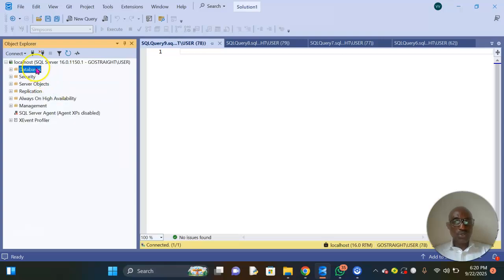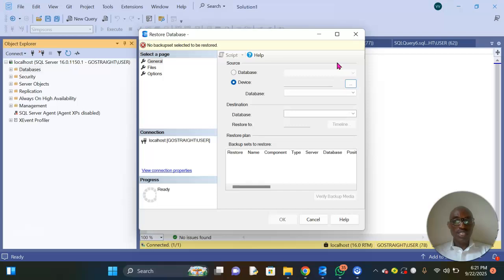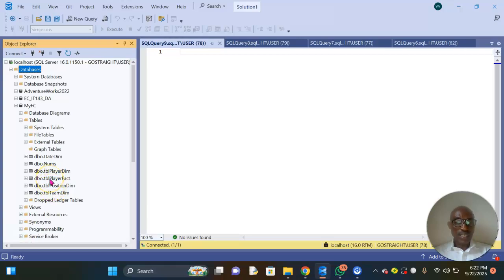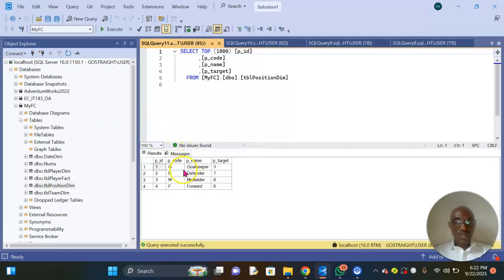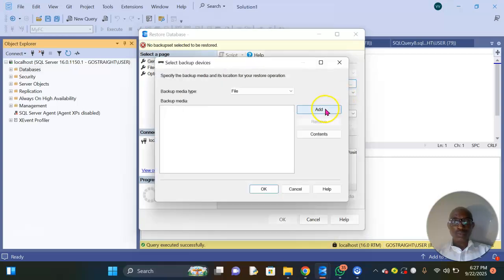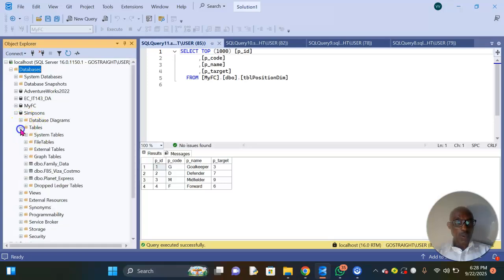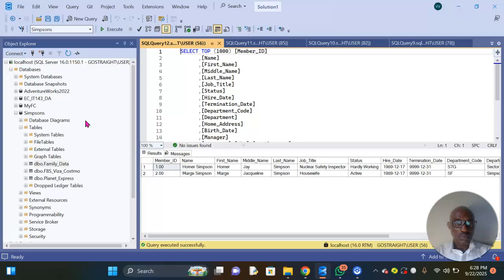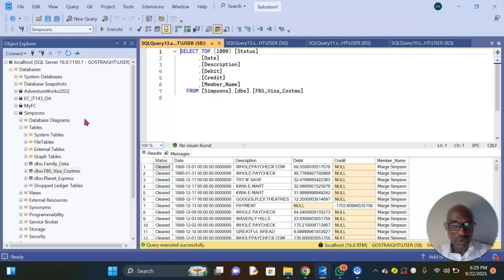My Communities—Get Data Sets into SQL Server Video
This video demonstrates the process of uploading datasets into your SQL server from the backup folder.